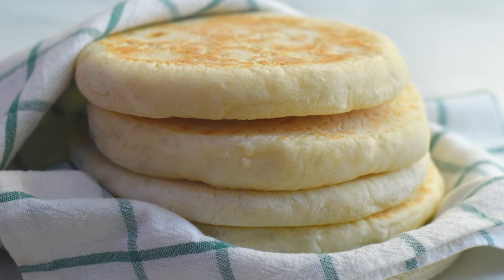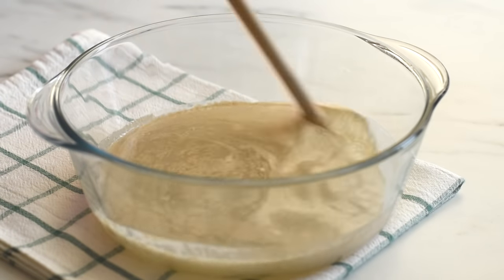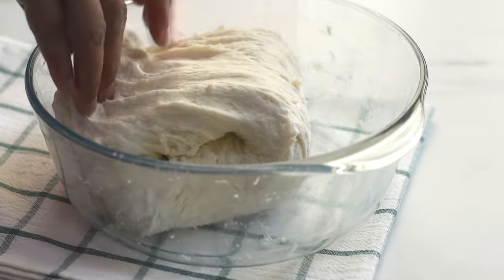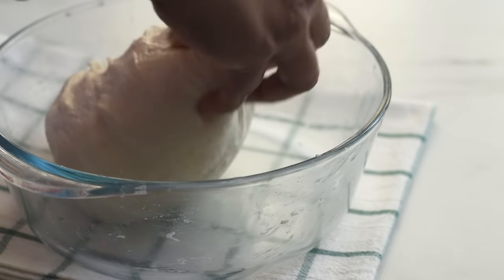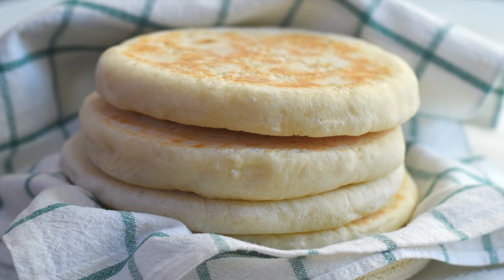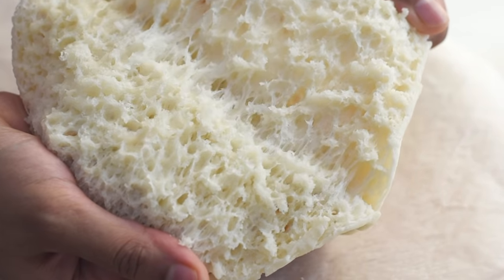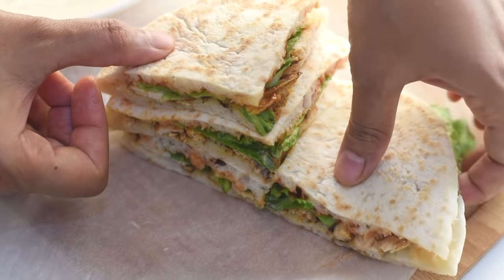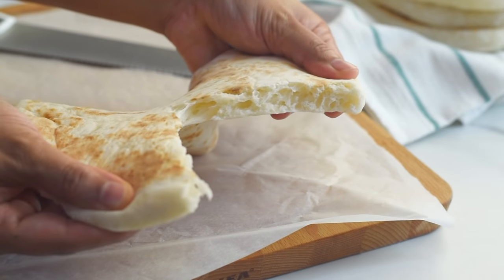Easy Turkish Flatbread in Less than 1 hour|Easy Village Style Bread Bazlama; Easy No knead Flatbread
This Turkish Flatbread recipe (Easy No knead Bread Recipe for making Bazlama) will help you make easy no knead soft Bazlama in less than one hour with only five basic ingredients.
Bazlama is Turkish Flatbread which is soft and delicious and also called village bread ,that is mostly cooked in the special designed outdoor rock ovens since centuries at Turkish culture.
It resembles a thick pita bread.
What you will love about this Turkish Flatbread Recipe

In this Easy Turkish Flatbread Recipe we use only five basic ingredients

We don’t need to knead the bread dough and so it is so easy to make this Turkish flatbread.

We can bake and enjoy this wonderful Turkish bread ,Bazlama in less than 1 hour.

This Turkish bread is soft, delicious and  it has a chewy texture
How to make this Turkish Bread, Bazlama

In this Turkish flatbread recipe, we are making it in five simple steps.

Prepare the dough
First Proofing (30 minutes)
Divide and shape into round Balls and then roll out to form dough dics
Bake the Bazlama or Turkish flatbread on a preheated skillet.

Hope you will love this Turkish bread recipe (Bazlama or Turkish Flatbread)which is made with easy no knead bread dough.

CONNECT